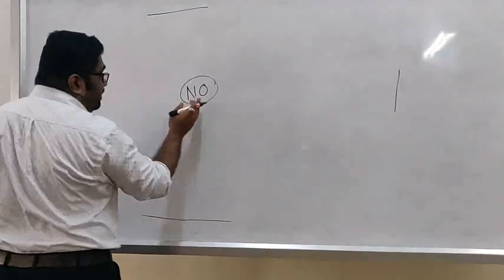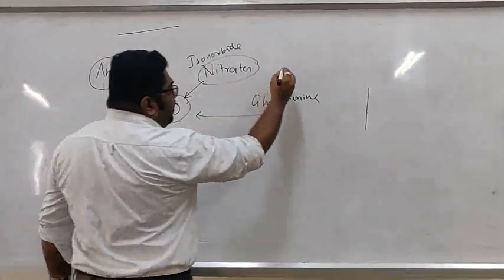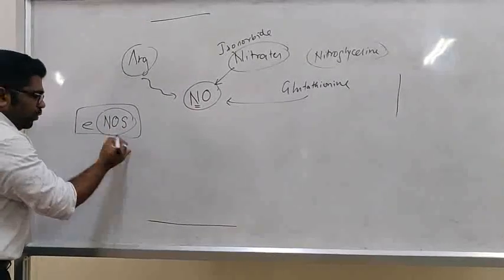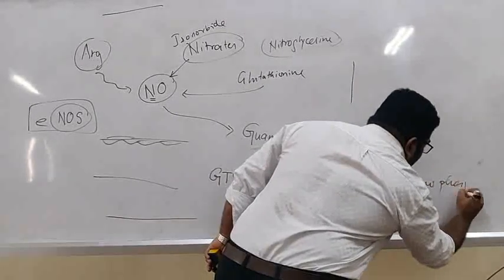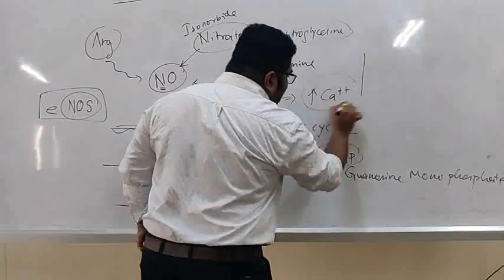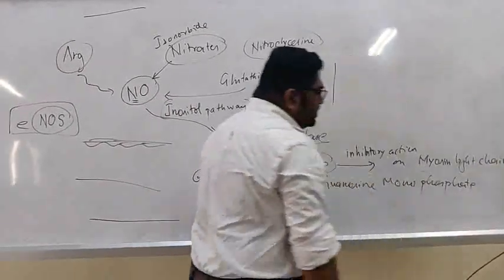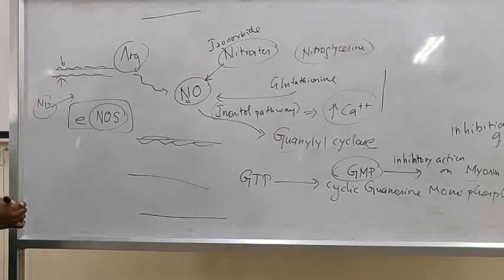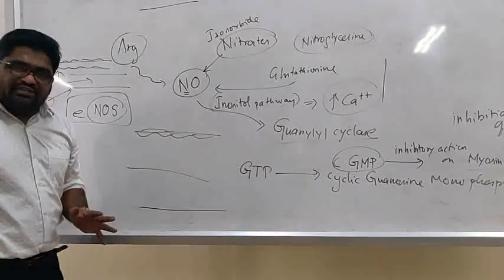Simple mechanism of Nitric oxide at the cellular level. Read the description below !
Nitric oxide is a potent vasodilator and is used in conditions involving vasoconstriction.
This video is a simple flowchart to explain the mechanism of how NO causes vasodilation
For a more Elaborate understanding you might read this following description

Cyclic-GMP activates  Protein kinase G
This cause reuptake of Ca2+ and the opening of calcium-activated potassium channels.
Ca++ inside the cells fall.
 The myosin light-chain kinase (MLCK) can no longer phosphorylate the myosin molecule, thereby stopping the crossbridge cycle and leading to relaxation of the smooth muscle cell

Remember Ca++ increase can cause NO synthase enzyme activation that increases NO. But N.O. leads to fall in Ca++ that causes relaxation of muscle cells